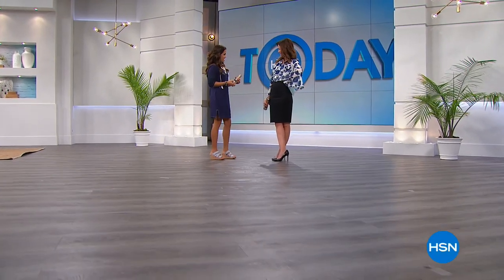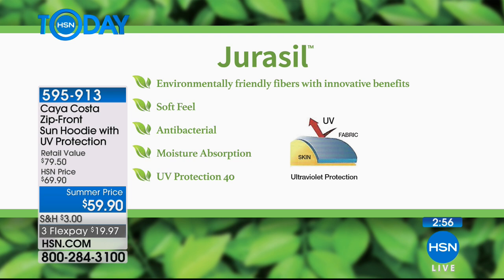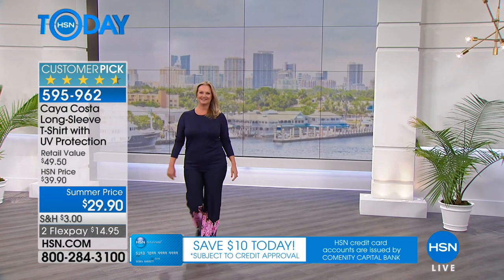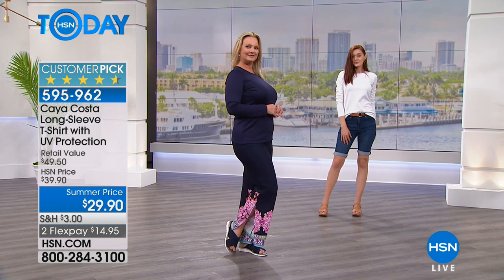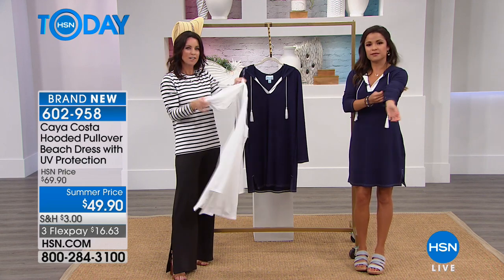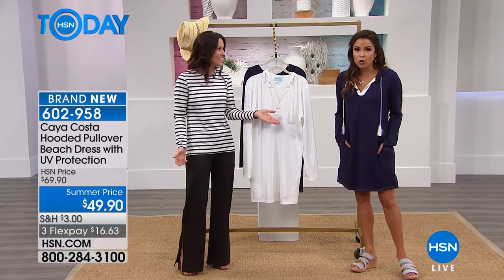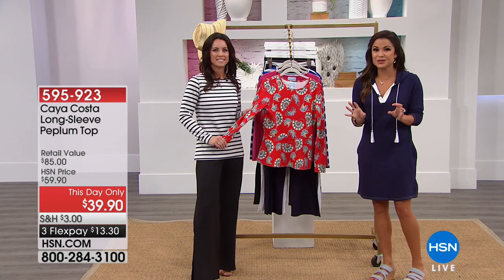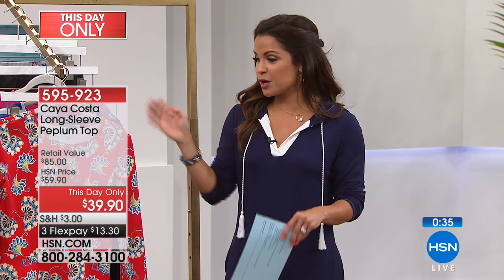HSN | HSN Today: Caya Costa UPF Fashions 06.01.2018 - 07 AM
Caya Costa offers modern, easy to wear apparel & accessories for the woman who loves the outdoors. Protect the skin from the sun?s damaging rays with UPF 40 and quick-drying technology in the fabric. The fashions are available in a full range of sizes